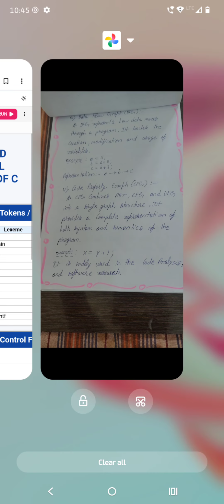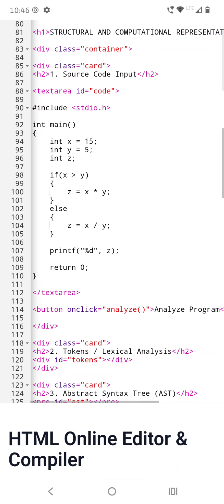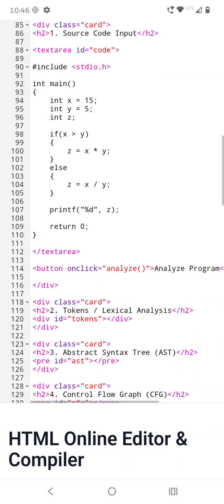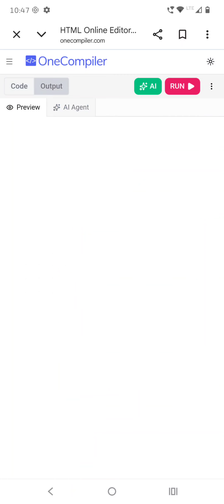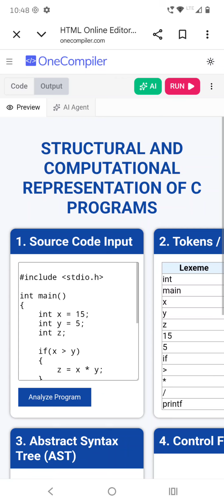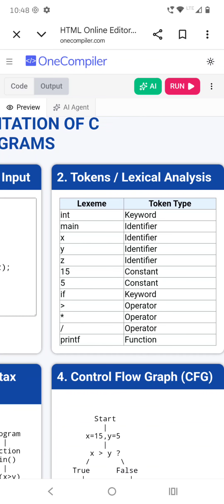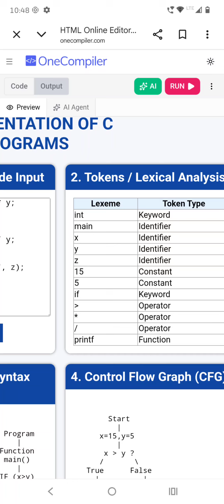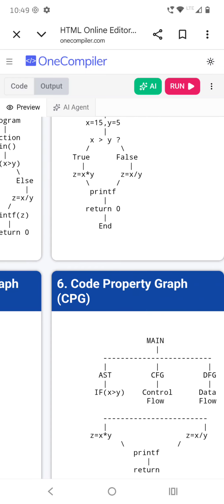ATC Assignment 02 presentation based on web application for forming a c program with all 6 elements